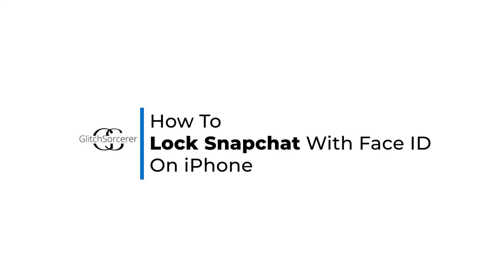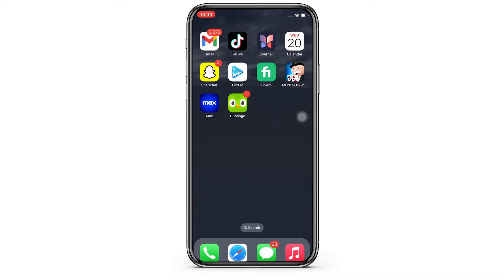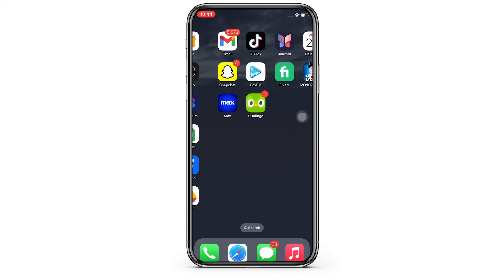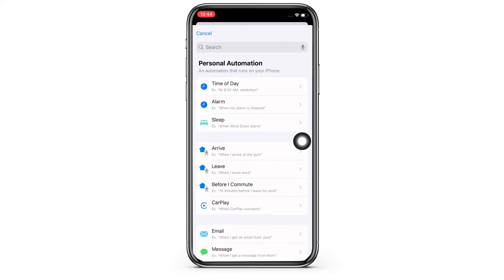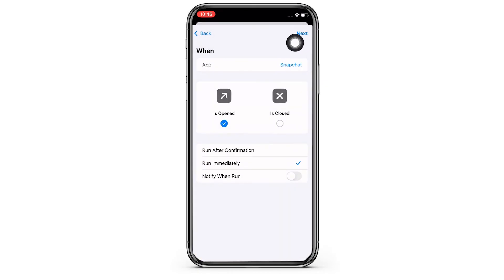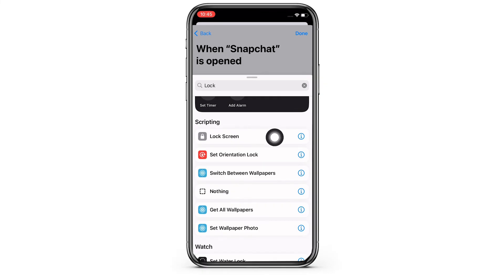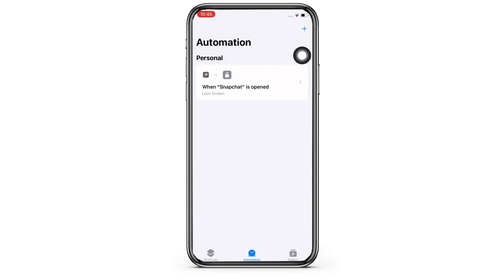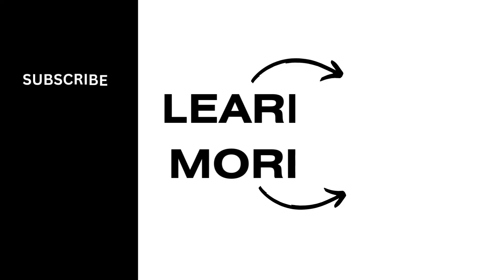How To Lock Snapchat with Face ID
Hey everyone, in this video, I'll show you how to lock Snapchat with Face ID. If you're wondering how to add an extra layer of security to your Snapchat account using Face ID, you're in the right place. Join me as I guide you through the process step by step, ensuring your Snapchat stays safe and secure.

0:00 - Introduction: Adding Face ID Security to Snapchat
0:10 - Enabling Face ID Lock on Snapchat
0:20 - Testing Face ID Lock Feature on Snapchat